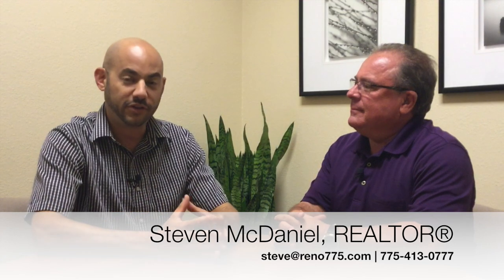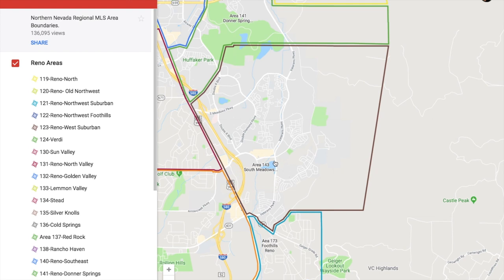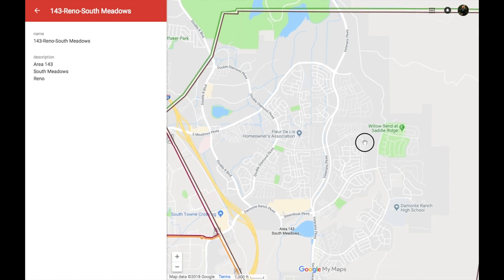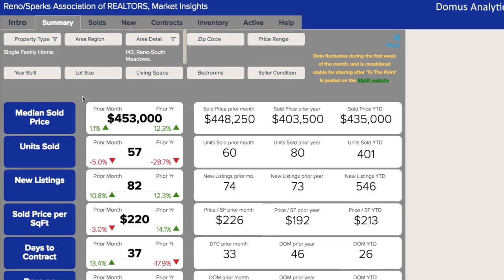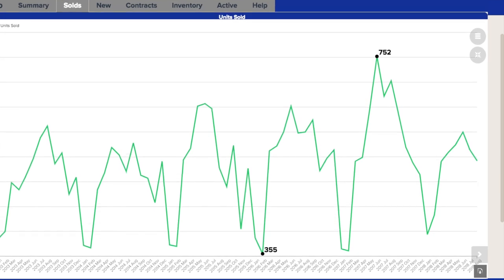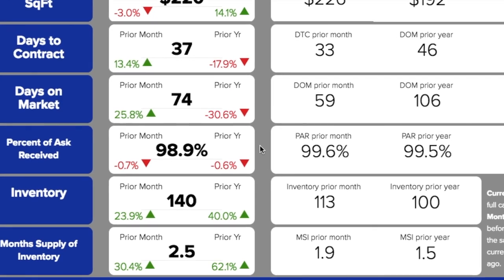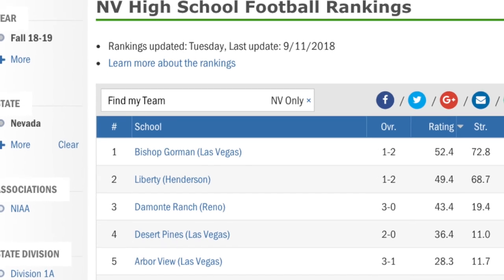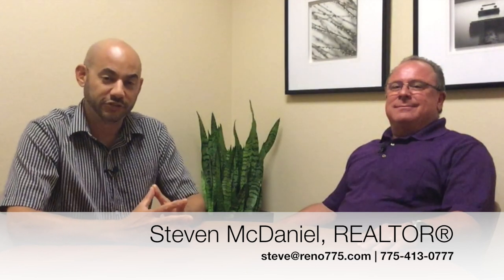Damonte Ranch & South Meadows Real Estate Market Update | August 2018 | Nevada Homes for Sale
Steven McDaniel & Phillip Goodman from the Nevada Real Estate Group (Formerly the Druesedow Real Estate Group) discuss the August 2018 activity in the South Meadows area of South Reno, NV.

Contact the Nevada Real Estate Group
(Formerly the Druesedow Real Estate Group) at eXp Realty in Reno, NV.

This has been a production from the Nevada Real Estate Group
(Formerly the Druesedow Real Estate Group) at  eXp Realty

Footage shot exclusively by Phillip Goodman on location at eXp Realty